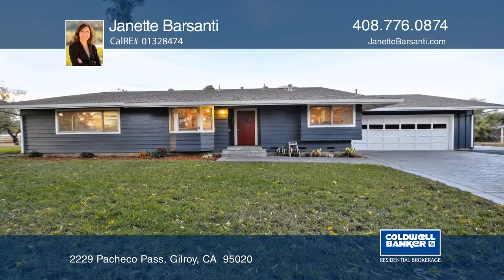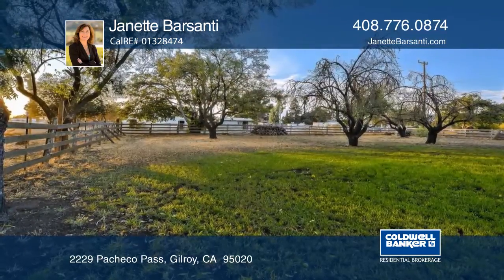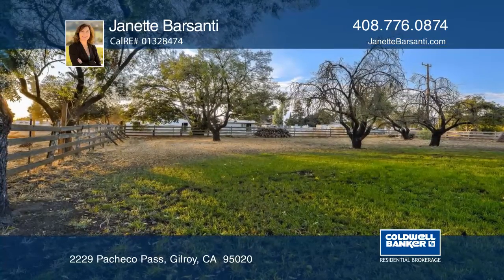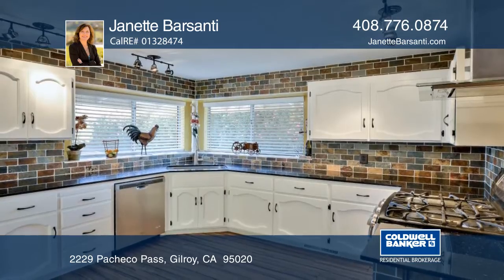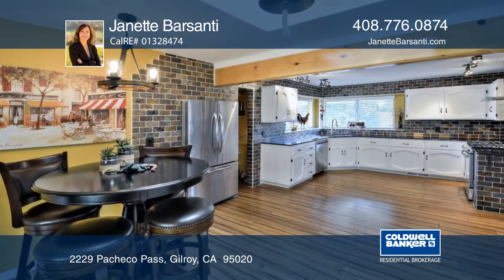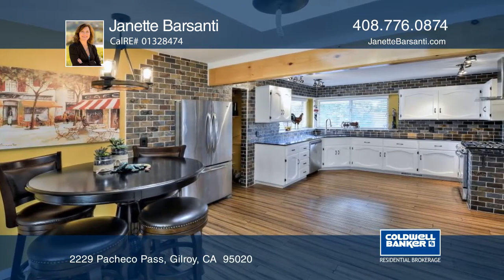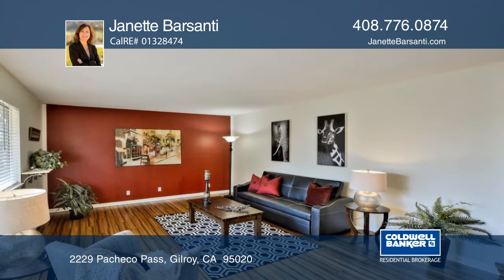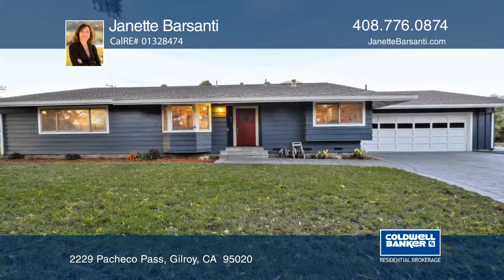2229 Pacheco Pass Gilroy, CA | ColdwellBankerHomes.com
2229 Pacheco Pass, Gilroy, CA

This well-built single-story ranchette is set on a peaceful approximately one-acre lot. The home is down a long, landscaped driveway away from the main road. This lovely three bedroom, two bath home features an open floor plan and is approximately 1,985 square feet. The kitchen and baths have been recently updated with granite counters, cabinetry and flooring. There are hardwood floors throughout most of the home. The attached two-car garage has plenty of extra storage and a mechanic's pit. Just off the family room, with a wood burning fireplace, is a recently built deck; wonderful for entertaining. The patio closer to the garage has a built-in brick BBQ and bar. About three quarters of the property is in front of the home. There is an abundance of fruit trees for year-round enjoyment. This home is close to major shopping centers and the Gilroy Outlets but still feels like the country!